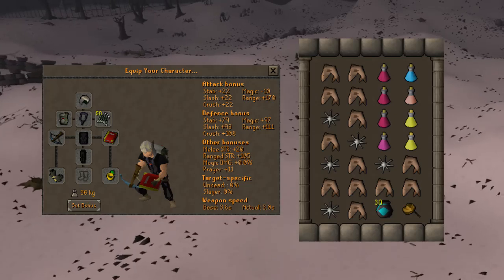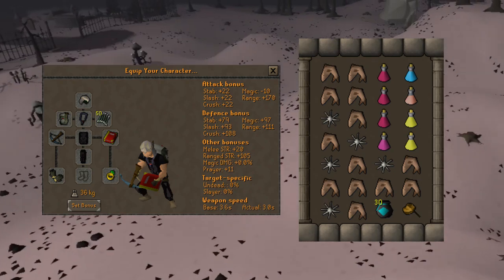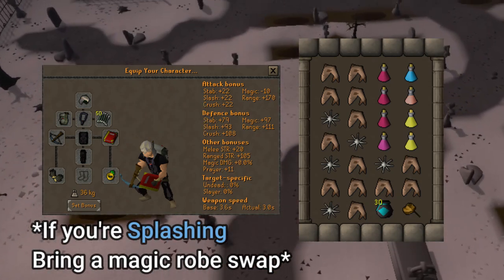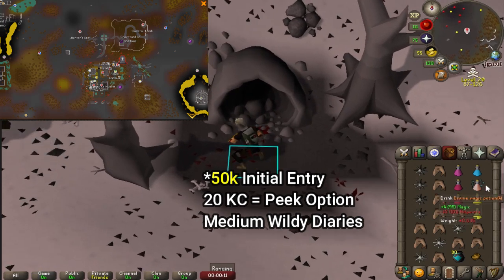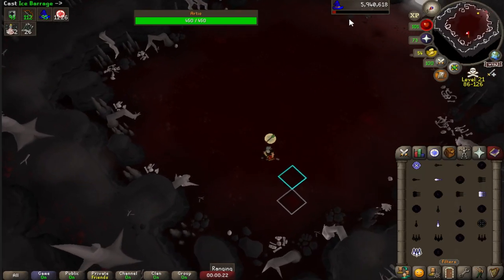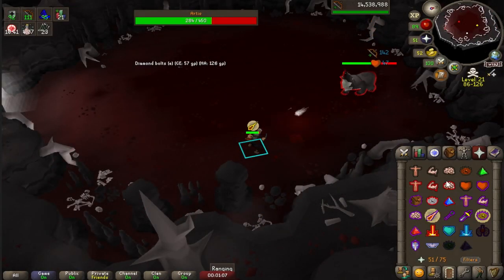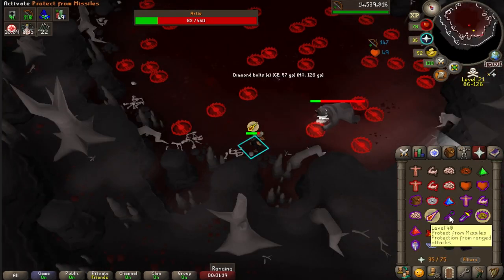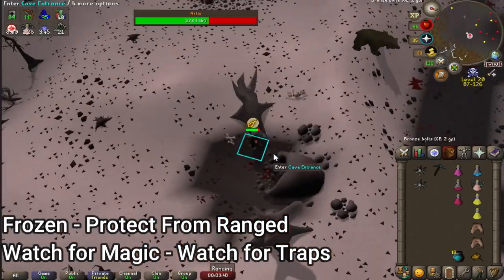OSRS| Simple Artio+Callisto Guide [Budget Friendly]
My throat is killing me, sorry if the audio is a little off!